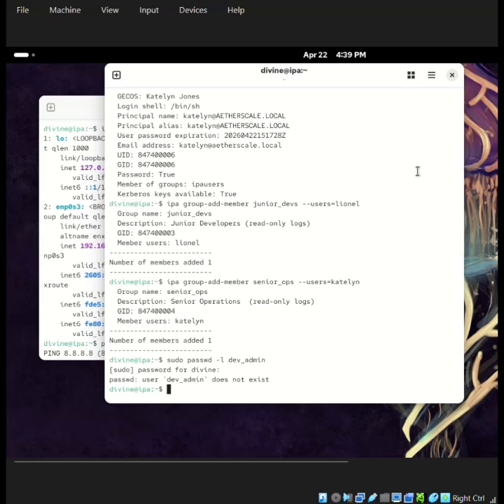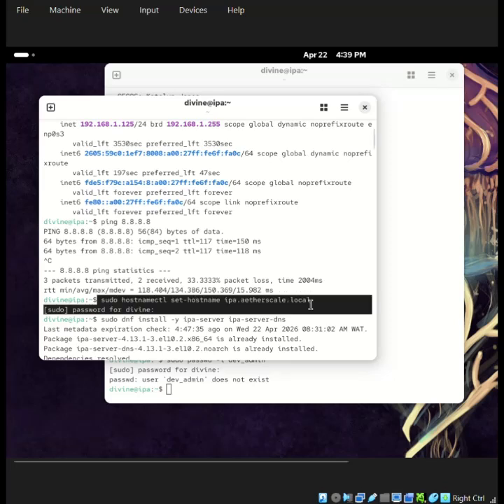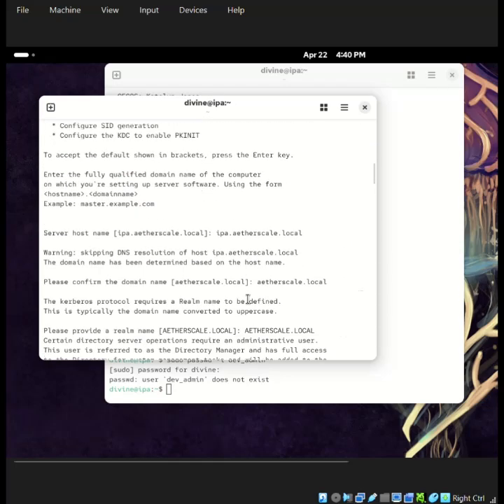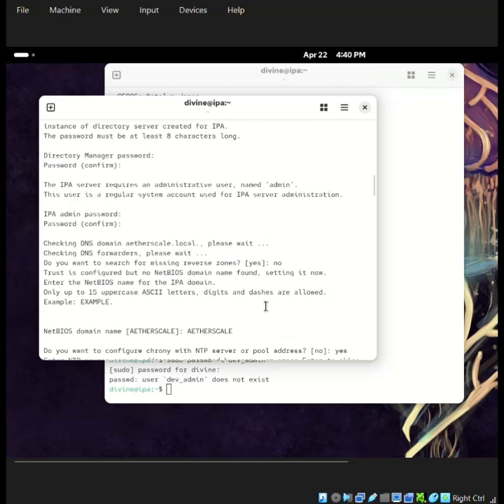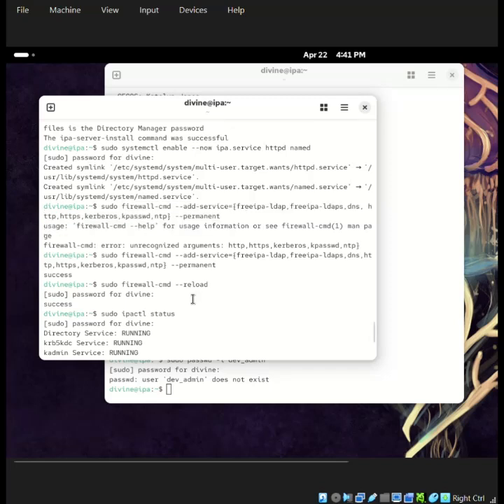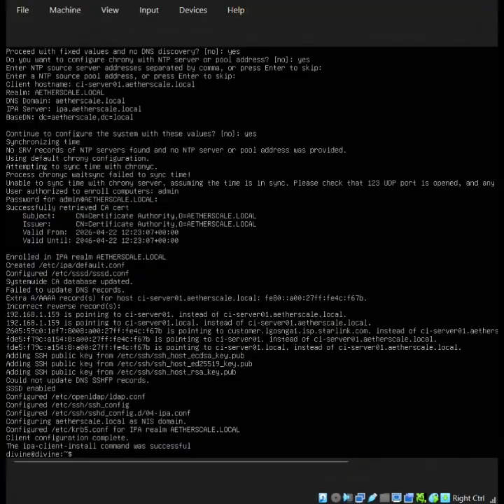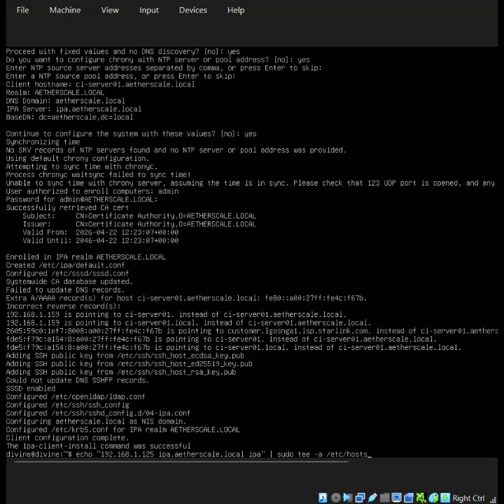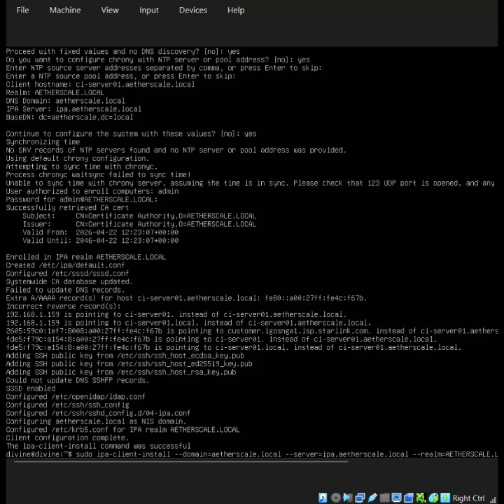Installation and Configuration of FreeIPA(Centralized Authentication Server)(lab8)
The demonstration of the setup of FreeIPA in this video is based on a demo company, Aetherscale, in need of an advanced authentication method due to the limitations of the traditional authentication method as they advanced to a hybrid architecture.